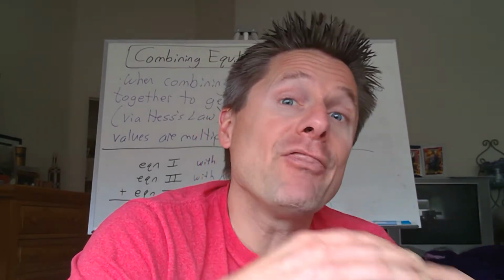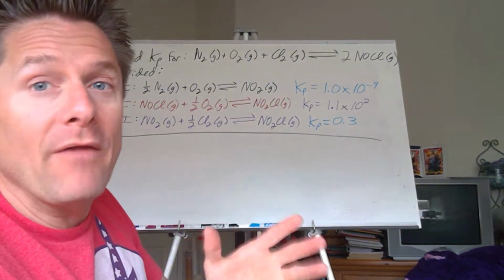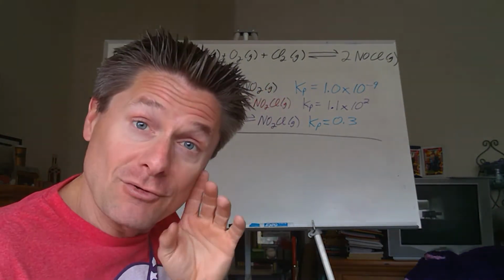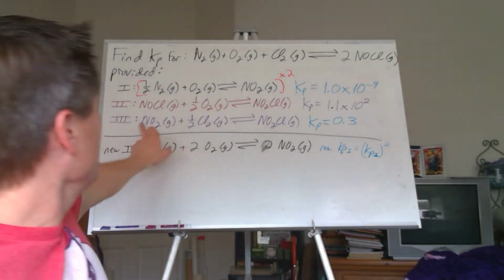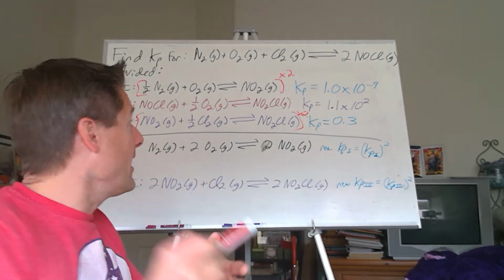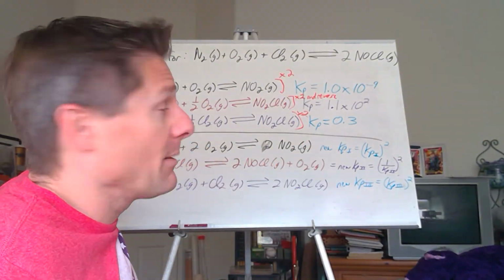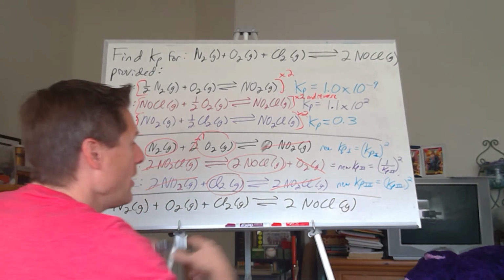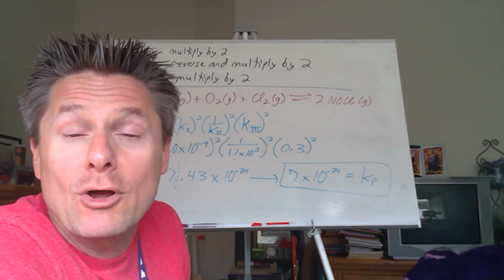Video 7 Combining Equilibrium Equations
This video looks at using Hess's Law to combine multiple equilibrium equations together to get an overall equation and how to determine its new Equilibrium Constant value.